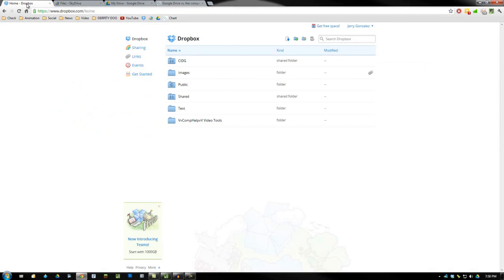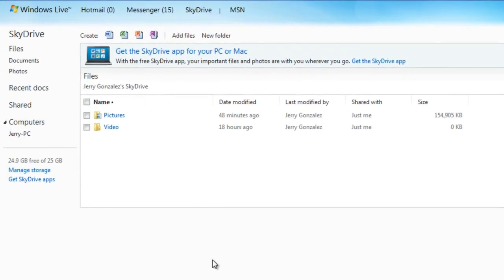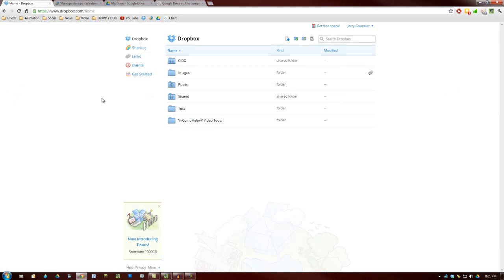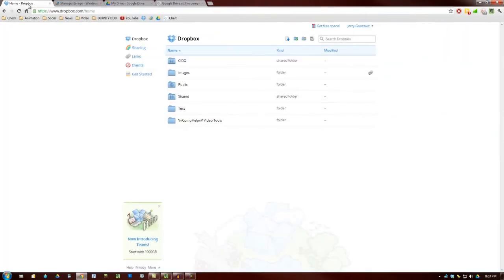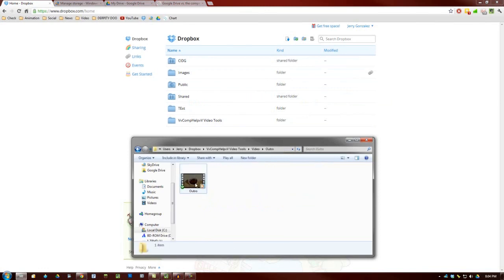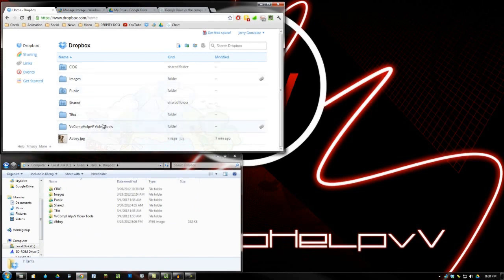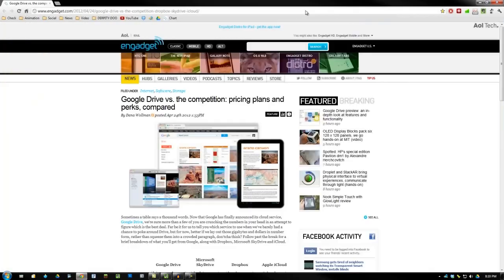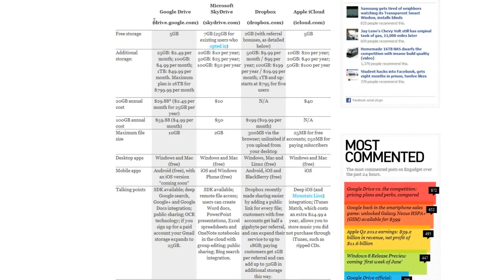Up to 48GB of FREE Cloud Storage, 14GB Guaranteed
In this video I will show you how to take advantage of 3 cloud services, and use their data combined (in a sense) to create yourself this awesome free space on the net to back things up, sync things...and even use to collaborate on projects.

We will use a combination of:
Dropbox:

Now, the space you have access to will not be accessible from the same place easily on the net...this is why I show you my easy setup in the video.  I basically pinned the folders to my taskbar for easy access.   I've used this method with Dropbox for months...and works really well!

I love how I can upload without effort, and share my projects, media and documents with friends, family and colleagues easily.

Yes, this may be a little clunky for some people.  For those who want to keep their taskbar super clean, you can create what I like to call a "master" folder and drop the 3 folder shortcuts (if you have no idea what I'm talking about, just  watch the video) in there.  Add the master folder to the taskbar...and WHAM...all the "Virtual Drives" are in the same place.

NOTE: Although these sync files to the net, the space taken up in the folders still take up space in your Hard Drive.  Basically what these services do is copy every document to each device you have hooked up to the account.

This is not "streaming" documents in a sense...(wow that'd be pretty cool though).

The main purpose of this video was to explain that you can use all 3 services at the same time to make your life simple.  No need to spend a buck if you don't have to.

Also, this video was to show how you can unlock some more space in Dropbox and SkyDrive

This video turned out to be a lot longer than I expected, but the whole video isn't necessary if you already know how to use the services.  The ending bit is just for the newbies out there.

Social Profiles:
Google +

Make Some Cash Online:
VvCompHelpvV is a channel that covers a wide range of topics including tutorials, technology news, product reviews and more.  The primary focus of the channel is tutorials based in multimedia programs to help views of all skills levels create static graphic designs and motion graphics.